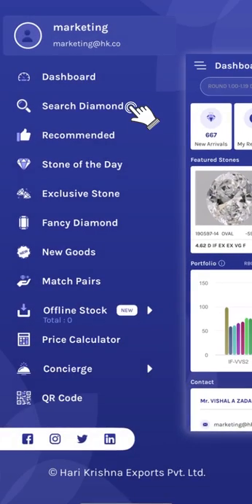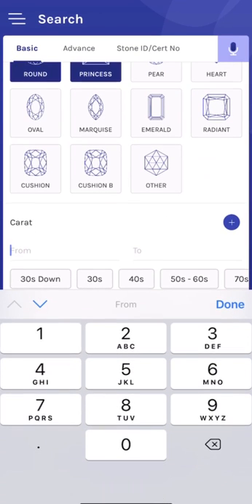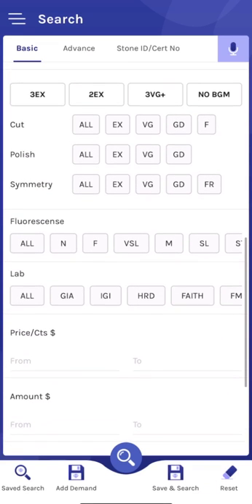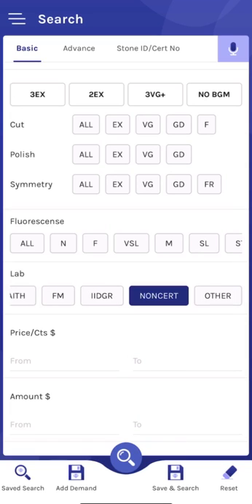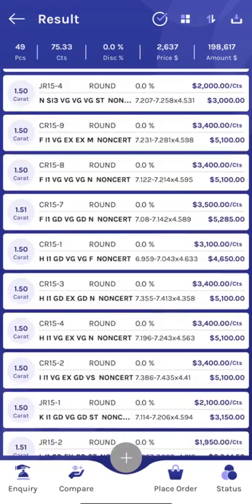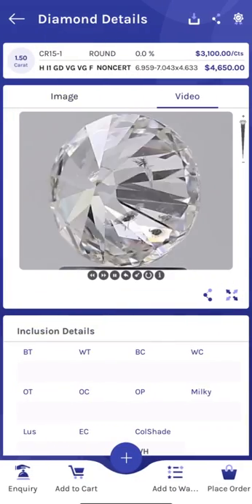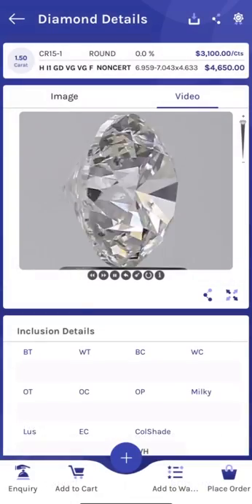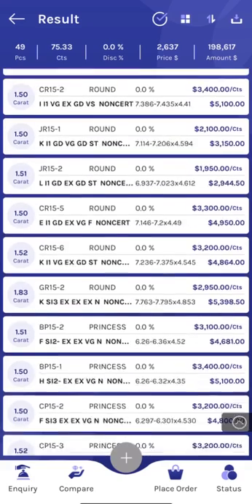Buy non-certified diamonds easily on the advanced hk.co website/app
Hari Krishna exports Pvt. Ltd. once again hit it big! Now you can straightaway buy non-certified diamonds online just like a piece of cake.

Watch the video to know how to buy a non-certified diamond on an Avant-grade hk.co app or registering on the leading-edge hk.co website.

You can visit and register on our website to know more about Hari Krishna Exports Pvt. Ltd. and explore the magnificent world of non-certified diamonds.

Or You can download the hk.co Mobile app for your convenience.